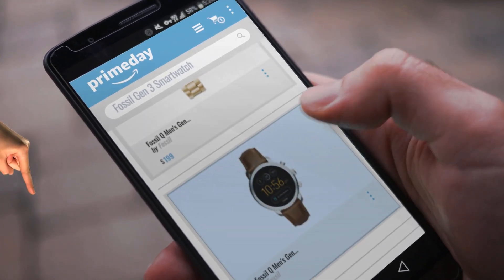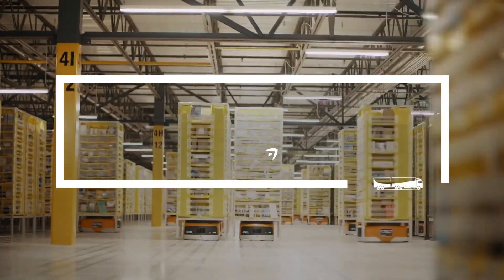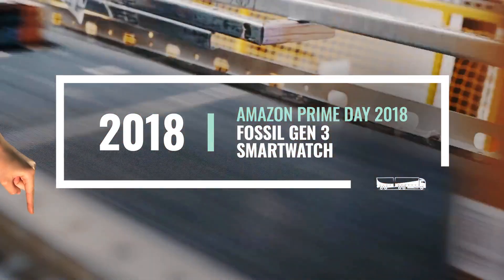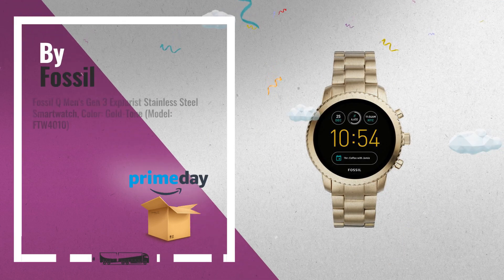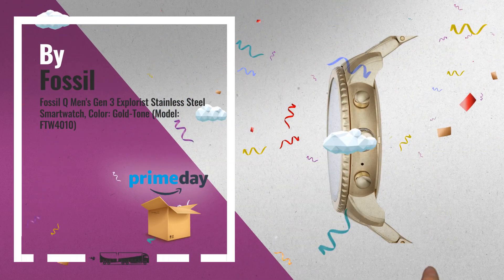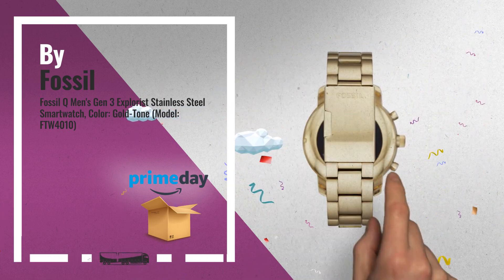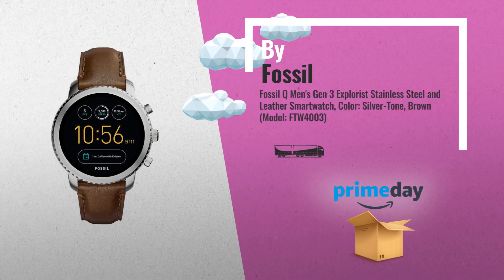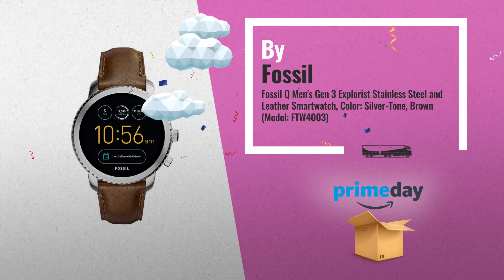Fossil Gen 3 Smartwatch Prime Day Deals: Fossil Gen 3 Smartwatch - Q Venture Rose Gold-Tone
New! 2019 Black Friday / Cyber Monday Smartwatches Deals and Updates.

Black Friday / Cyber Monday Fossil Q Women's Gen 3 Venture Stainless Steel Smartwatch, Color: Rose Gold-Tone (Model: by Fossil

Black Friday / Cyber Monday Fossil Men's Gen 3 Explorist Stainless Steel Touchscreen Smartwatch, Color: Gold (Model: by Fossil

Black Friday / Cyber Monday Fossil Q Men's Gen 3 Explorist Stainless Steel and Leather Smartwatch, Color: Silver-Tone, by Fossil

Black Friday / Cyber Monday Fossil Q Women's Gen 3 Venture Stainless Steel and Leather Smartwatch, Color: Silver-Tone, by Fossil